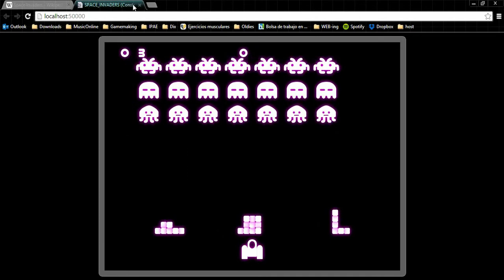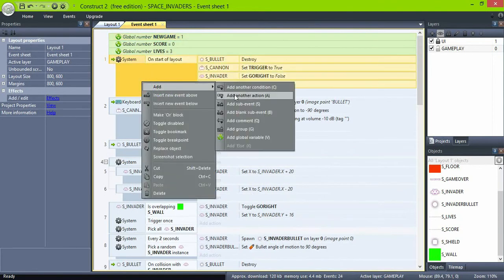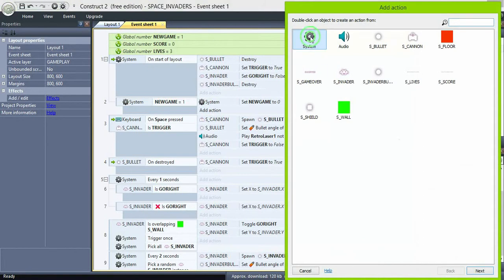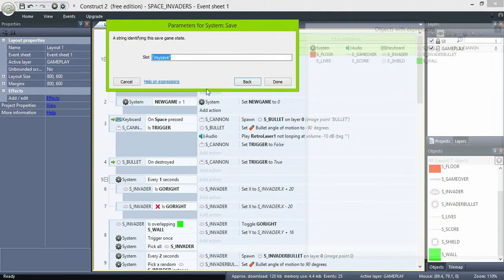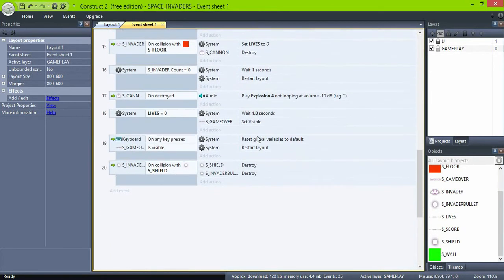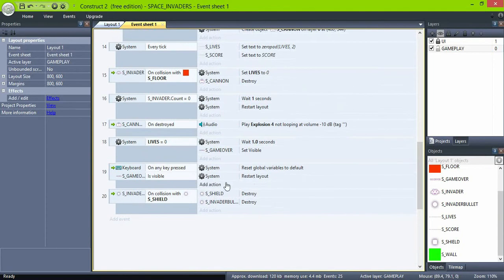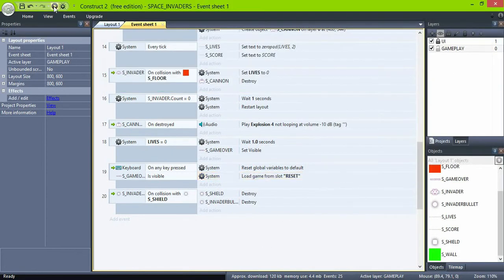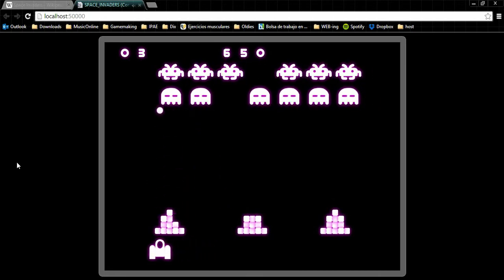[Classic Mechanics]:Cheats 002 - Construct2